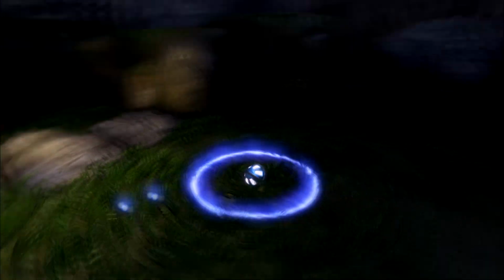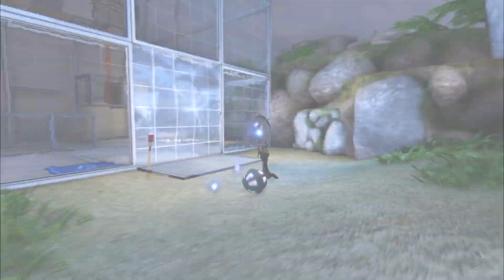Reviews Done Right - InFlux - Game Review Tuesday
Hello and Welcome to MY review of InFlux, an Indie Adventure Puzzle Platformer brought to us by Impromptu games with a slightly different take on the casual gaming genre, Most of which was welcomed, all of which was fun and much of which had me staring at my screen with confused befuddlement as to how to proceed. In this Indie Adventure game, which can be purchased off Steam for under 10 dollars, You play as a small Blue sphere with several other worldly qualities that has just crash landed on an unknown planet.

 No great mission or Epic quest is bestowed upon you other than the free exploration of this strange new world.

As you traverse InFlux's world you'll find obstacles that need to be passed in order to move on, and while there are many ways to handle these, there is usually one ability in particular that is best suited to the job.

Left clicking on the mouse will turn your sphere into a powerful gravitational field sucking anything and everything toward you... while right clicking acts as the polar opposite, repelling rocks and objects and opening up the landscape around you.
You'll need to use both in Tandem as you progress through Influx's minamilist's world design if you want to succeed. Thoughtful use of your abilities is what is going to seperate the people who beat Influx in 4 hours as opposed to those who beat it in 10.

Not long into the game you'll encounter these tiny blue orbs... using your right click will attract them to you and they will follow you until you find your next puzzle. Acting as a power source, you'll need a minimum of three of these little guys to power up any puzzle before you can enter it.

In Each puzzle the goal is the same and you'll start picking things up quickly. You start in a Large room with an Aperture Labs type feel to it and with a quick look around you'll notice a glowing orange sphere.

This is your best friend and the closest thing to another character you'll find in the game, this Large Orange ball is quite heavy but can be affected by your gravitational abilities that you'll need to use to guide him back home.

In every level there are Blue buttons scattered throughout the room. you'll find some on the ground, some on the walls and some on the ceiling, this may be troubling at first until you discover what they do.

Roll onto one and the gravity of Room begins to shift, leading to platforms that can then be accessed to help complete the puzzle. The buttons have no indication on them of which way they will shift the gravity so you'll be learning mostly by trial and error and intuition, often leading you to need to think fast as the world starts turning in a direction you didn't expect.
Puzzles become more and more complex throughout the game adding such things as giant fans that launch you into the air and shifting set pieces within the puzzles themselves. While this could be a problem for some having difficulty with one of Influx's mind bending problems, I found that persistence with learning how each puzzle individually worked was the key to success.

On Top of the Gravitational abilities you'll also unlock a Power boost, allowing you to slow down time and charge up like Sonic the Hedgehog to Unleash a powerful burst of speed in whichever direction you choose. The longer you hold the charge the further and faster the Boost will take you. I found this feature to be one of my favorite aspects of the game, often allowing me to bypass the puzzles and obstacles in front of me with sheer brute force and clever experimentation.

The minamilistic soundtrack playing throughout the game both during exploration and puzzling complements the visual style perfectly to create an overall feel of lightness to the game. Influx made me feel like a kid again, I just wanted to Play. never feeling an overwhelming Need to accomplish something or finish the game in record time. I was just having fun. And while the gameplay wasn't altogether too challenging or incredibly exciting I am looking forward to a sequel if the developers decide to create a second installment.